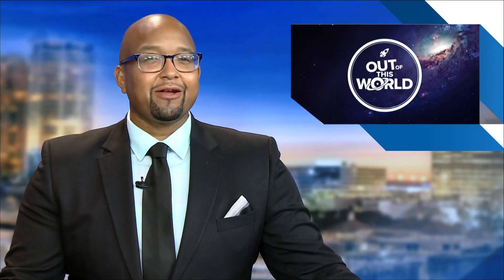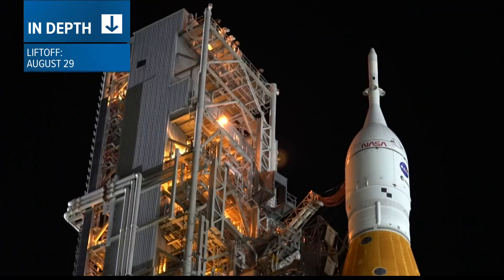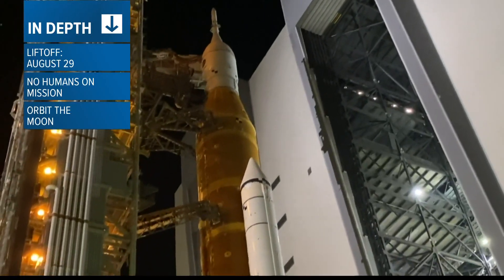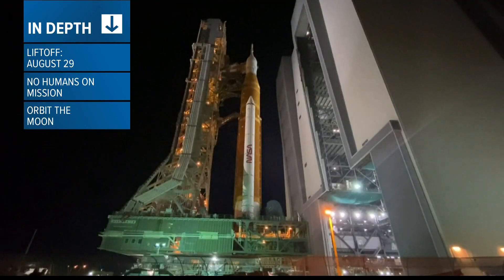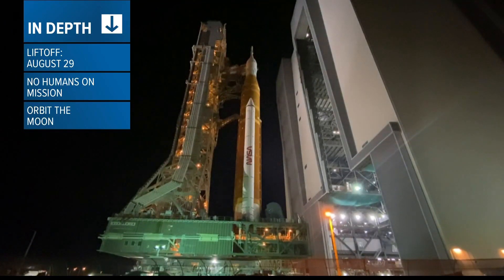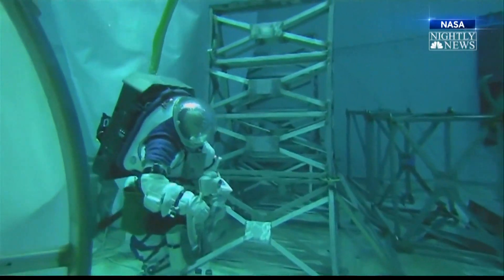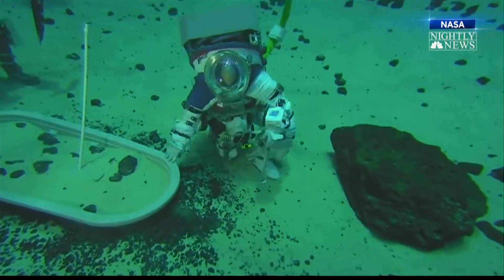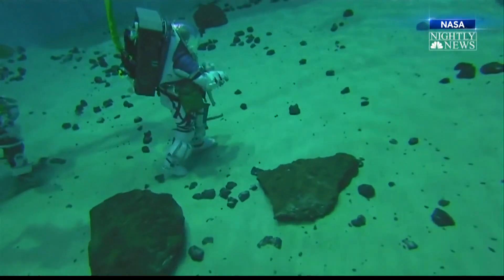NASA preparing for mission to the moon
The Artemis One rocket is now on the launch pad at the Kennedy Space Center for a test flight August 29.